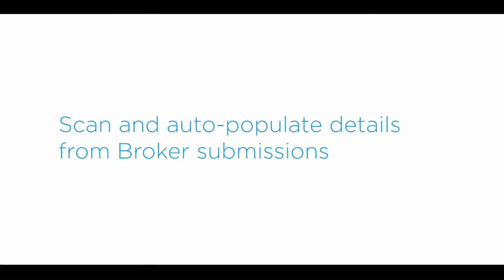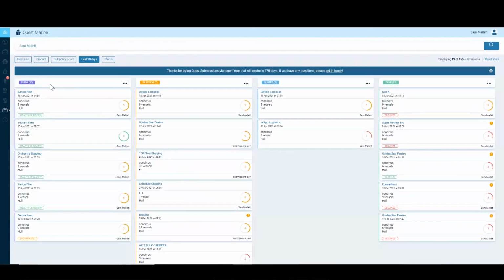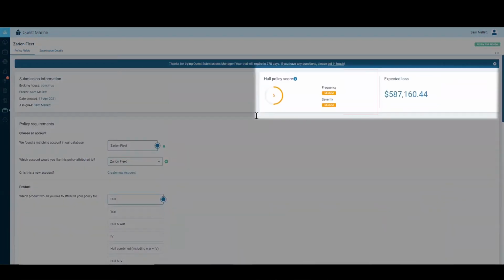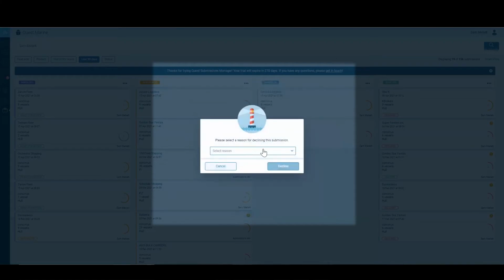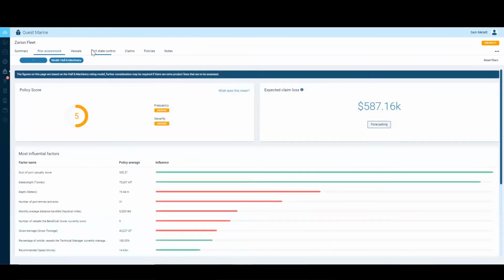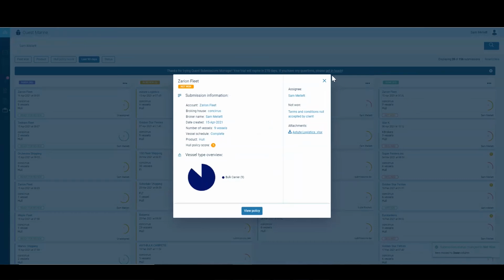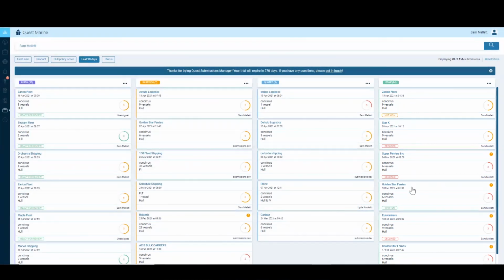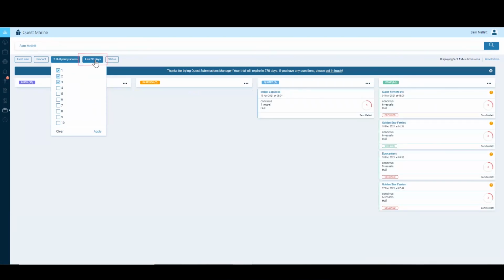Digital Submissions Management Demo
Digital submissions are inconsistent in format and take a while to triage manually. Automating the process of importing data from emails, as well as associated risk score, makes it very easy to select and place risk.

Watch this demo to find out the benefits of our submissions management module.